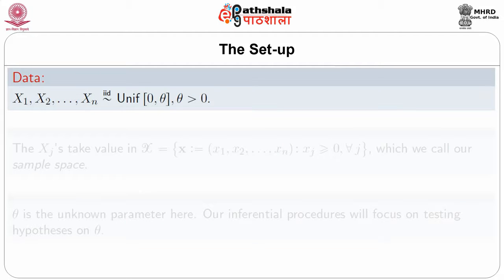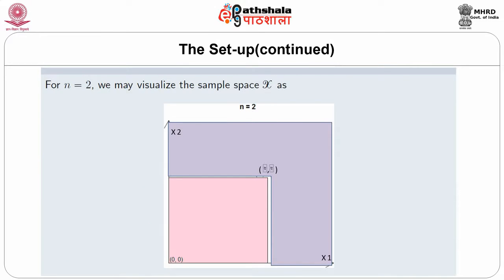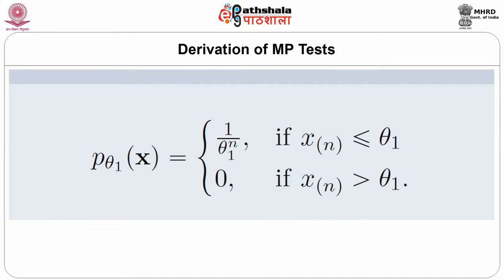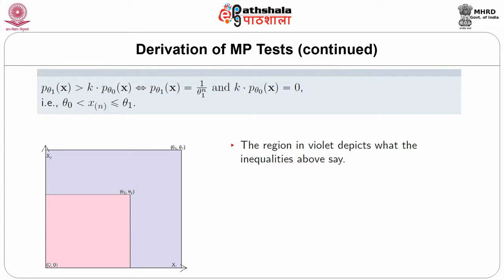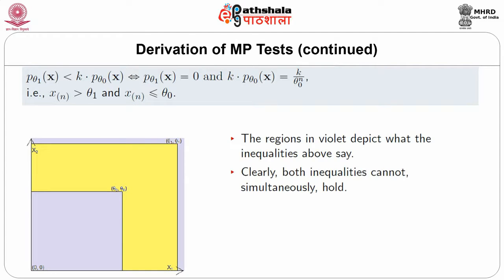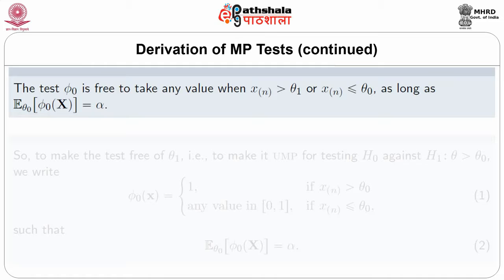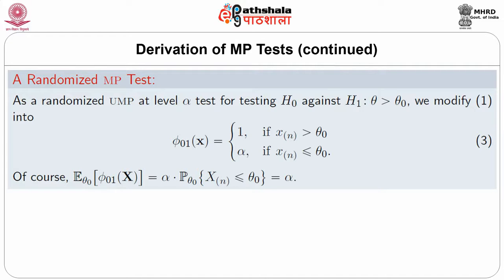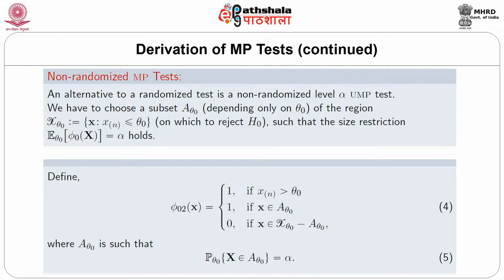M-26. Hypothesis Testing in Uniform [0,θ] - II